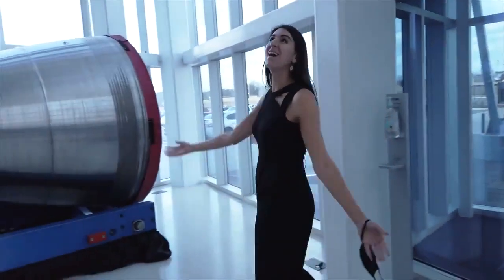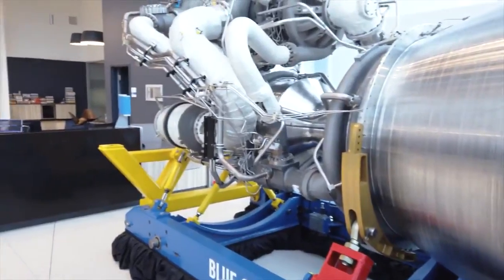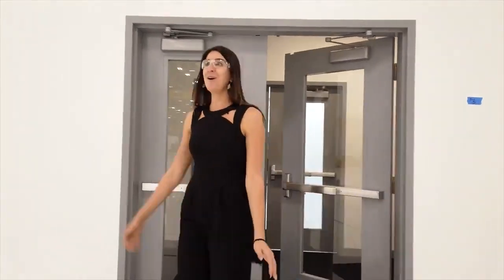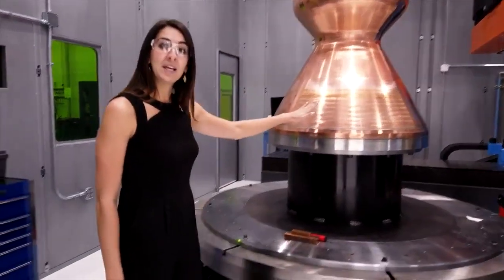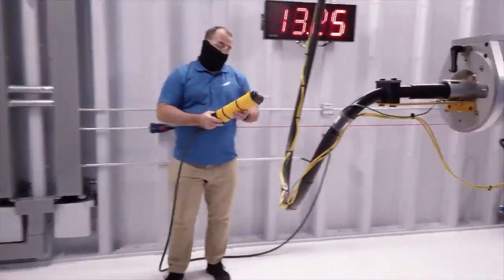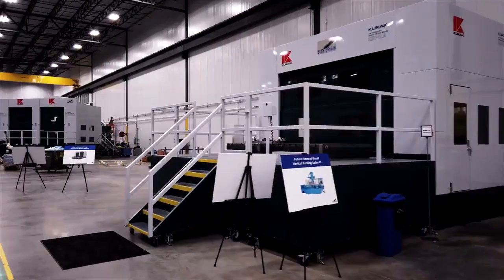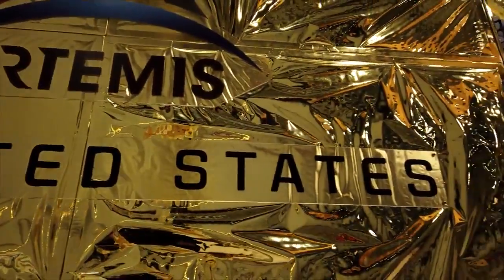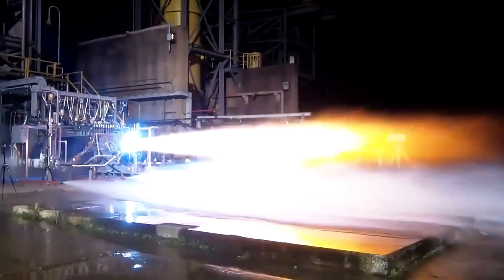Blue Origin Engine Production Facility Tour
Tour of Blue Origin's full-rate engine production facility in Huntsville, AL powering the next generation of American space flight with their BE-4 and BE-3U engines.